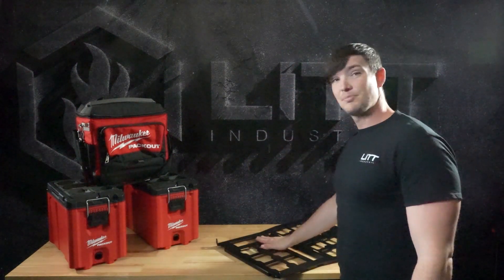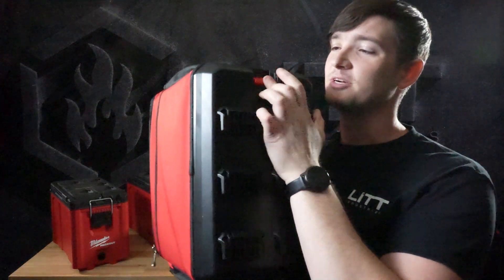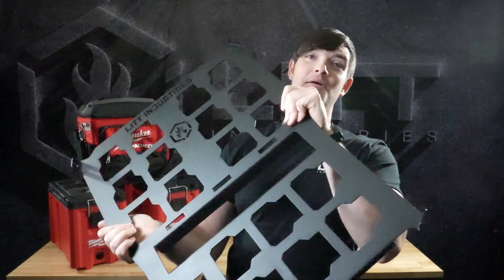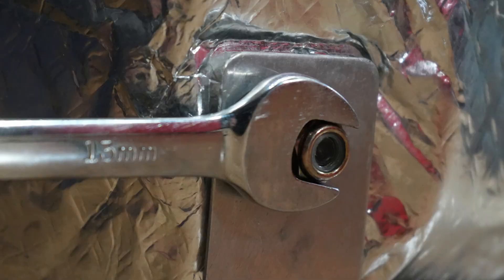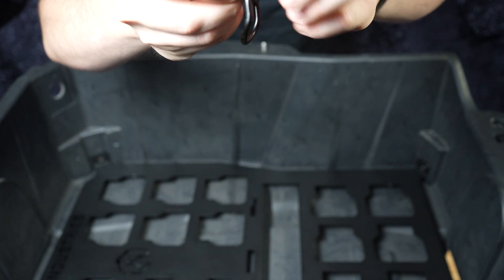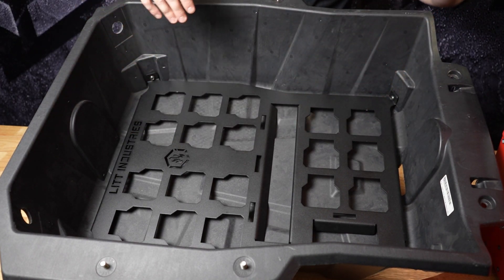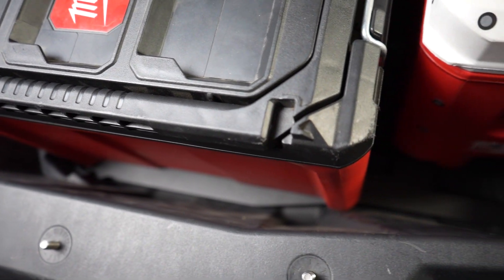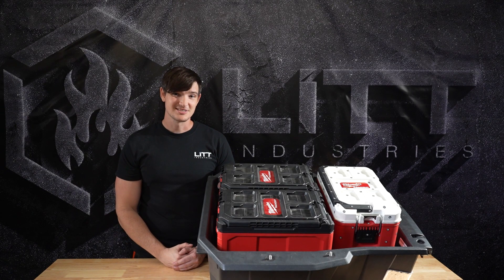2024 Polaris RZR Triple Milwaukee Packout Cooler and Toolbox Storage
Discover the ultimate storage solution for your 2024 Polaris RZR with our in-depth look at the Triple Milwaukee Packout Cooler and Toolbox Storage system. Perfect for off-road adventurers seeking to organize their gear efficiently, this video covers everything from unboxing, installation, to real-world performance tests. Upgrade your ride with practical tips and insights for maximizing space and durability on the go.

Check out on our Website Litt Industries.com